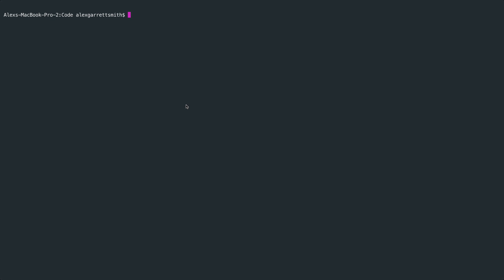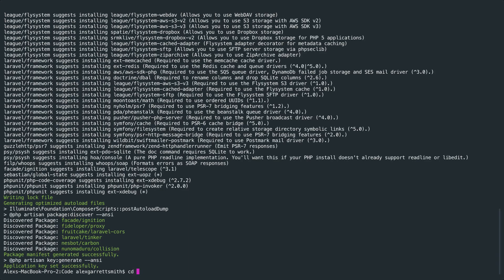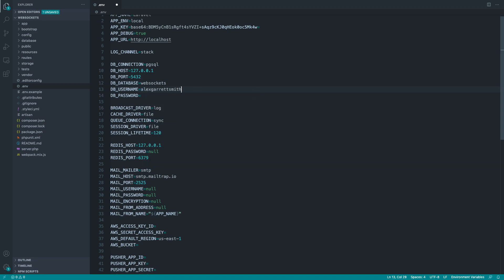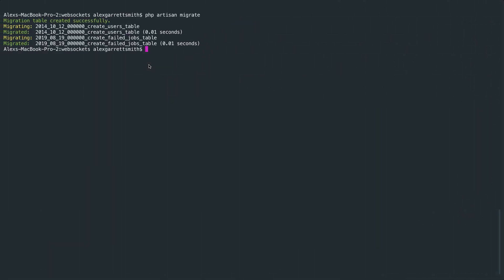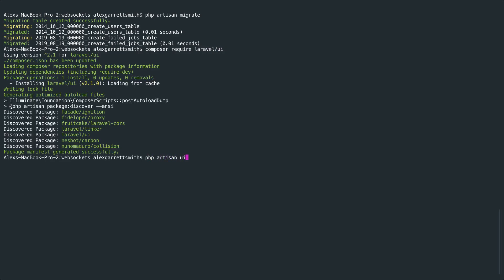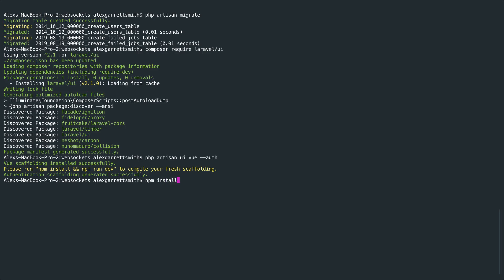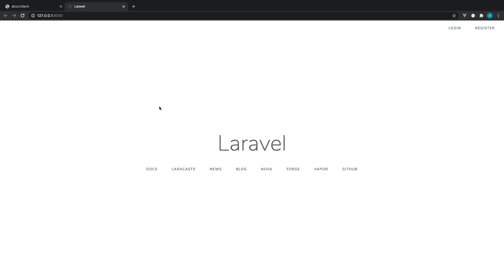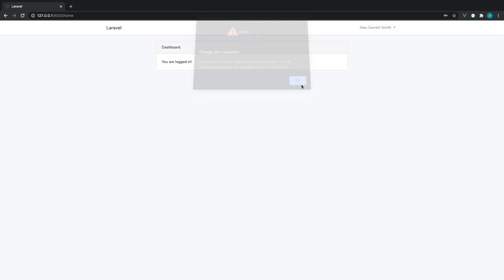Up and running with Laravel Websockets: Fresh Laravel app (2/5)